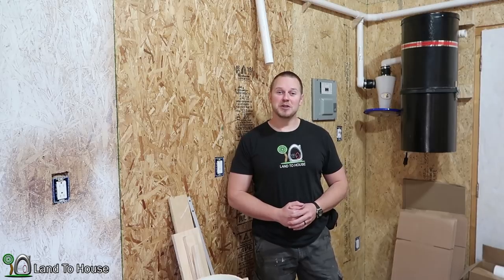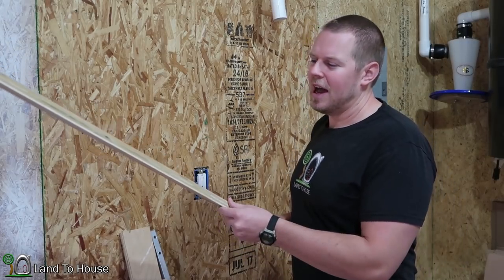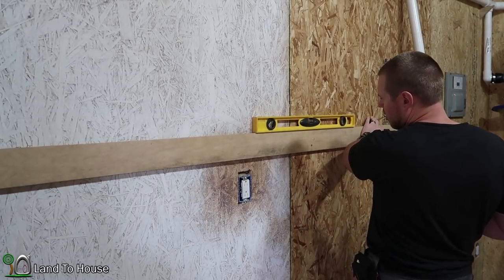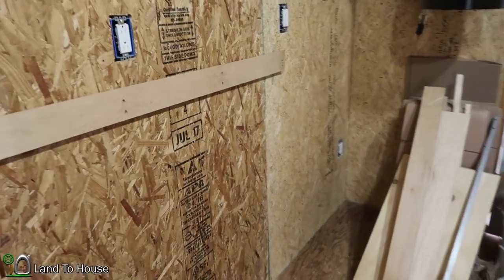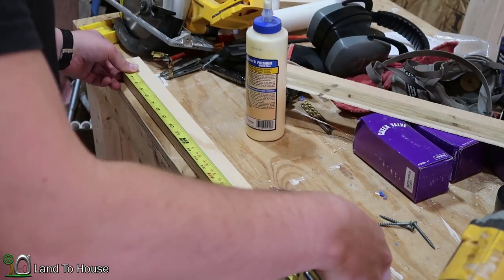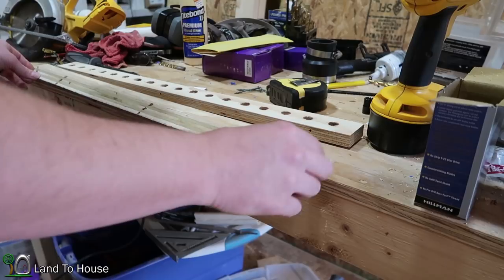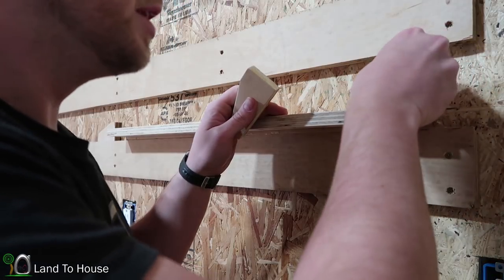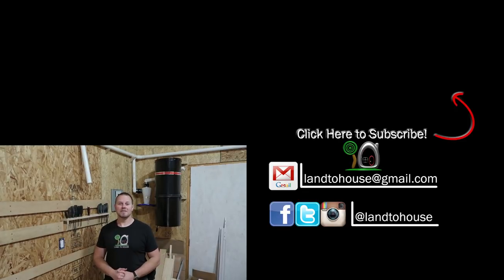French Cleat System and Tool Storage - Build a Workshop #43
After months of stepping over my tools on the floor, I am at the point where I can install the French Cleat storage. In this video I add the cleats on the wall and make a screwdriver holder.

My main camera: